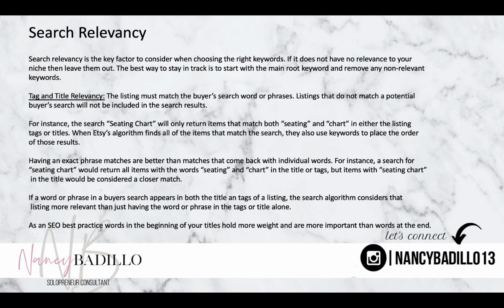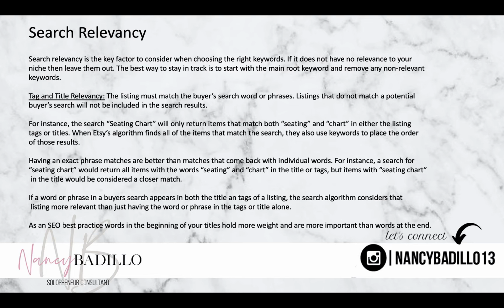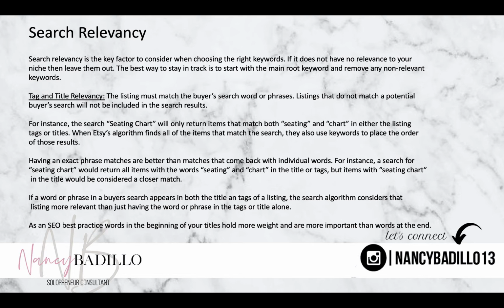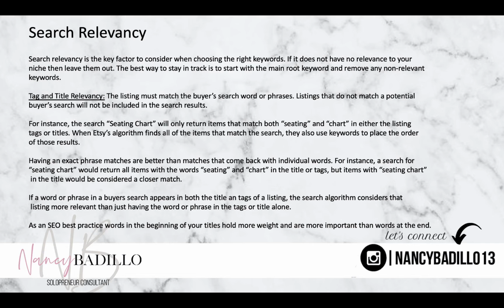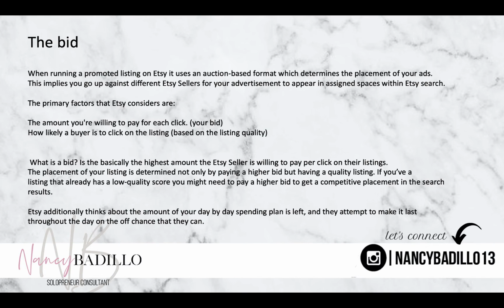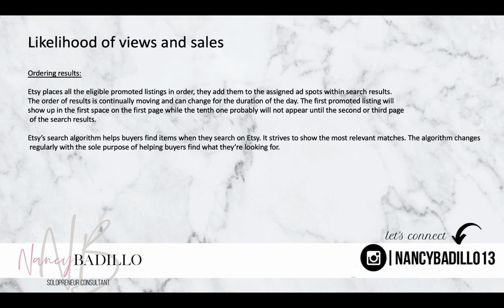Etsy Ads | Etsy Marketing | Etsy Advertising 2023 | Nancy Badillo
🔔YouTube Channels 🔔